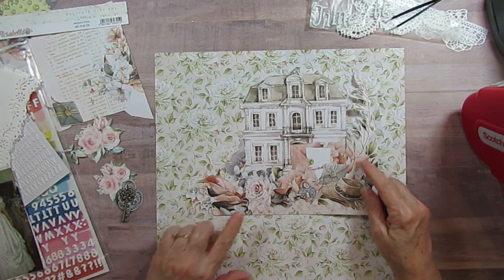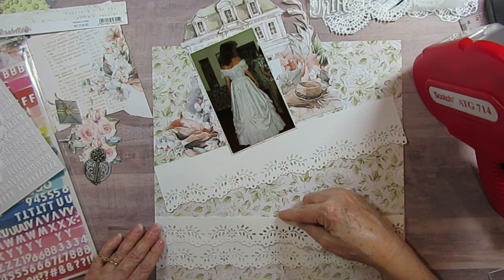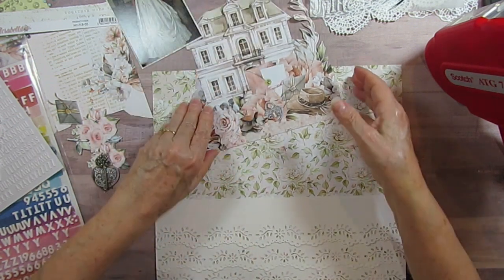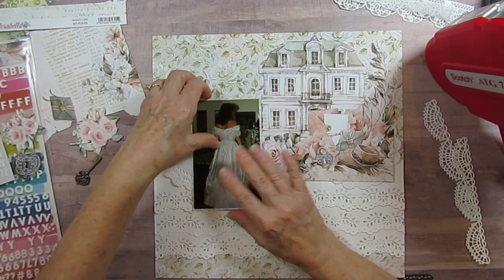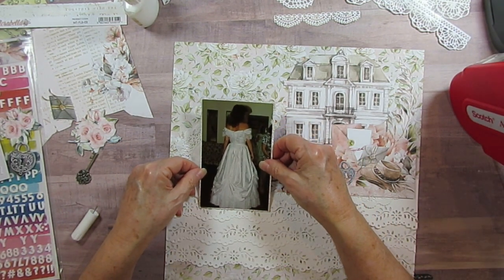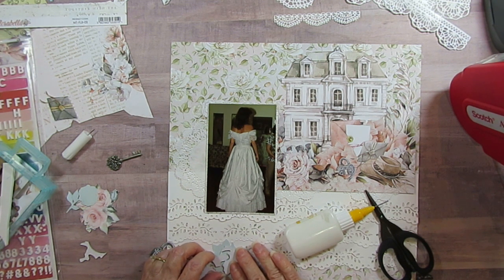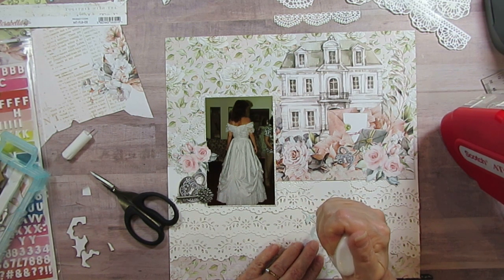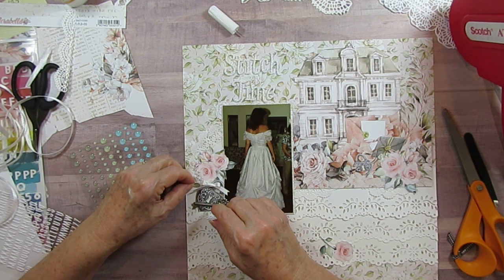Stitch in Time, Tool Time Tuesday, September; Punches, Scrapbook Process Video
Today I am playing along with Tool Time Tuesday. Today we are dusting off our Punches _ am using a Martha Stewart wide lace boarder punch.
I am also using Mintay, Written Memories, Florabella, Flora Book 1, Basic Book 6 - Backgrounds - Damask. I am scrapbooking myself today from 35 years ago trying a Brides Maid dress for my Sister's Wedding.

Then pull out your stencils if it been a while and play along. I am excited to see what everyone else is up to.

Jeanielinguine -    / @jeanielinguineis...

Anna-    / piececraftlove

Tara-    / @thepapersnob

Ginger-    / @gingerscorner8460

Cilla-    / cillachoicebitsof...

Emily-    / @emilybcreative9614

Daisy-    / @daisyniemeyer8490

Kelly-    / kellyshults

Jenny-    / lolafox1029

Michelle-    / @stampbooker

Nikki-    / @nikkisscrapbooki...

Teri-    / @ruthandboaz1

Becky-    / @beckybitting

Saray-     / @acraftingheart8037